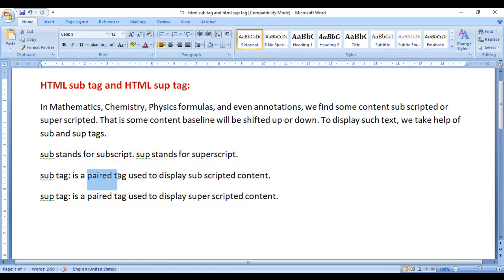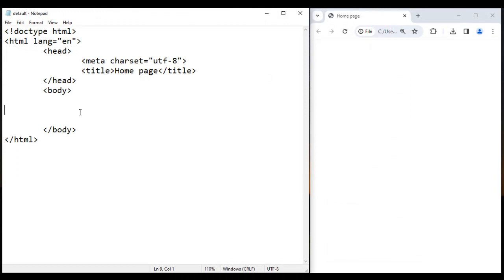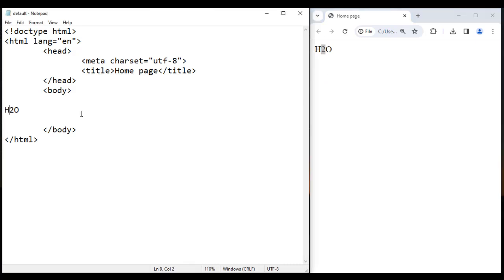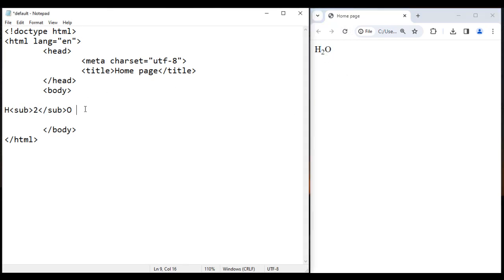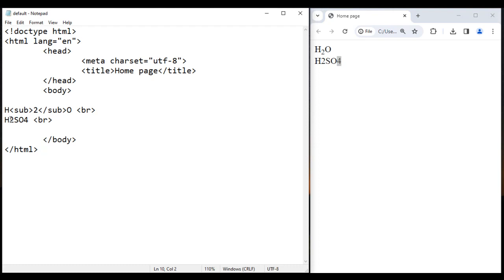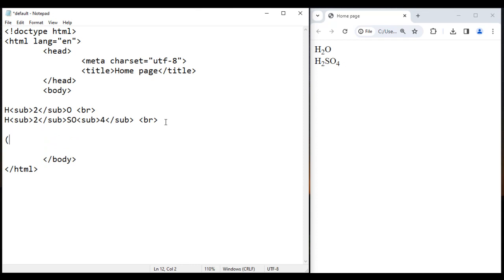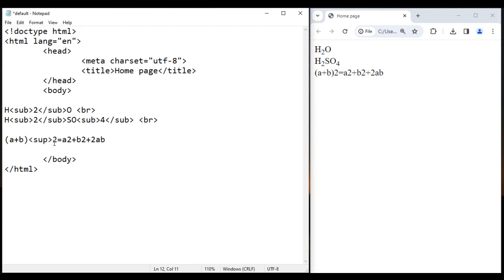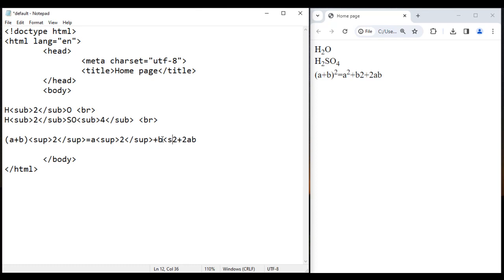HTML sub Tag | HTML sup Tag - HTML Tutorial 11 🚀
► Discover how to use the HTML sub and sup tags in this video! Learn how to display subscript and superscript text for mathematical expressions, chemical formulas, and more.